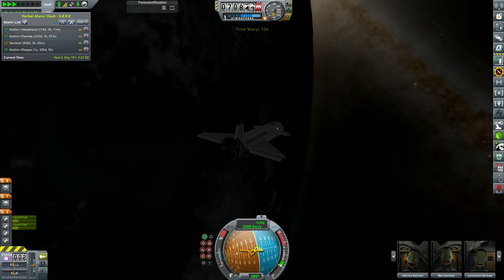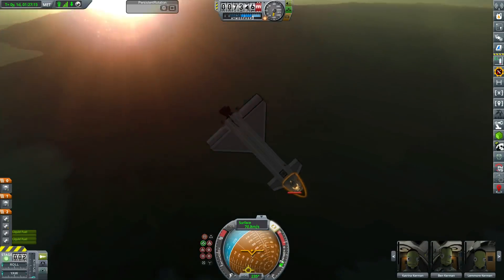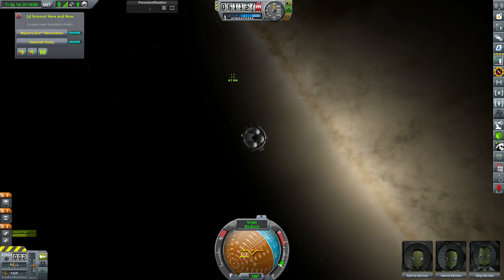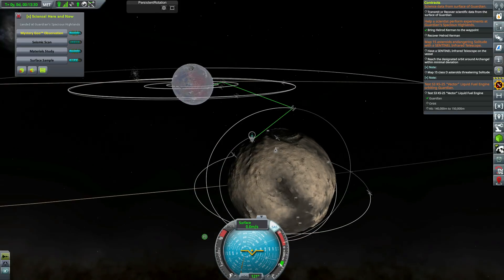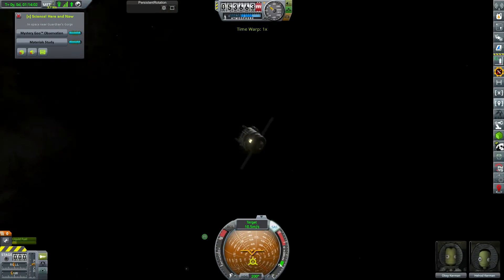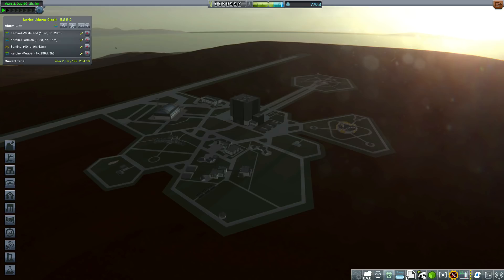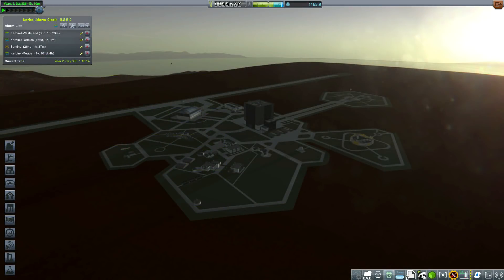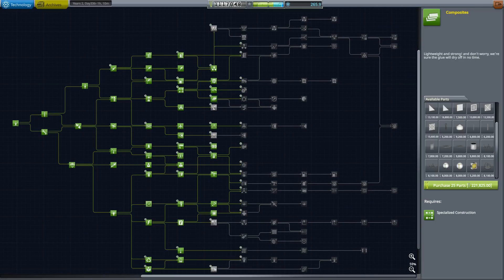KSP Endurance #18 : Research Mania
This episode we optimise our research labs on Talos 1 to produce an almost absurd amount of science!

Endurance is a career mode series set in the After Kerbal planet overhaul. The aim is to rediscover the methods of space exploration and develop the necessary technology to explore and colonise a new star system.

Mods:
After Kerbin
Kerbal Alarm Clock
Interstellar Extended
Strategia
Scatterer
KS3P
B9 Aerospace Extended
KW Rocketry
Research Bodies
USI Kolonization
Flight Manager for Reusable Stages
Extra-planetary Launchpads
Crowdsourced Science
DeepFreeze
Contract Configurator